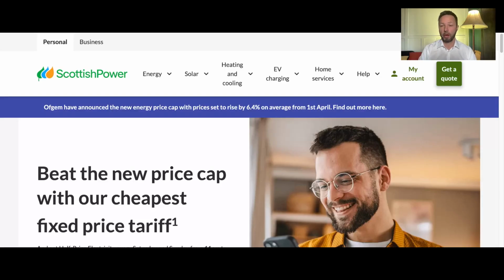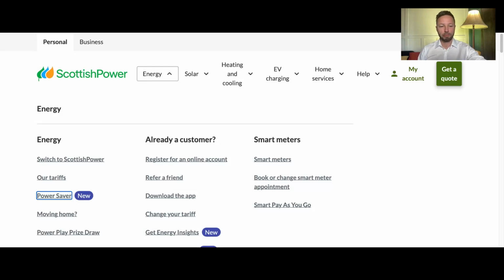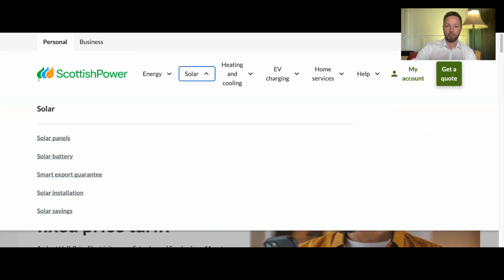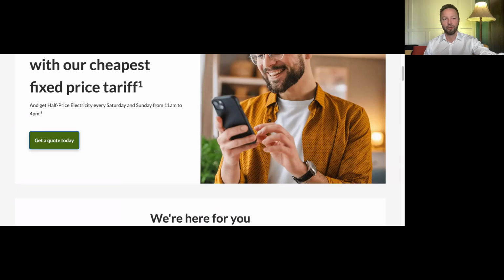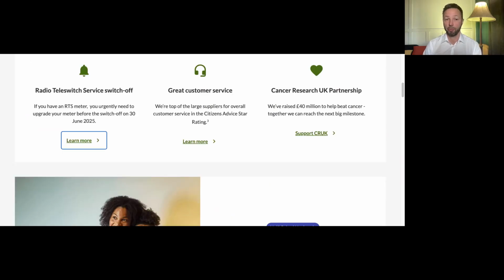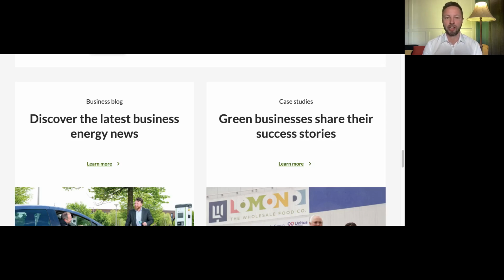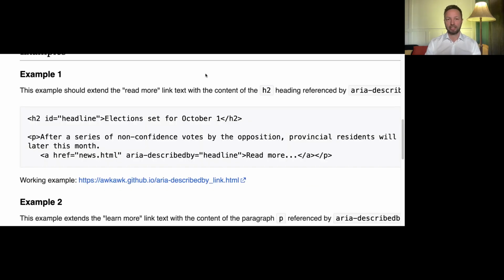It's good! But these tips will make it excellent!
The Scottish Power website has pretty good accessibility. In this video I describe how it can be improved by making a few simple changes that will make a big difference to keyboard-only and screen reader users.

Links:
So. I promised a link, but YouTube needs to verify me first. If you search for "Using aria-describedby for link purpose" you'll find the page that you need.